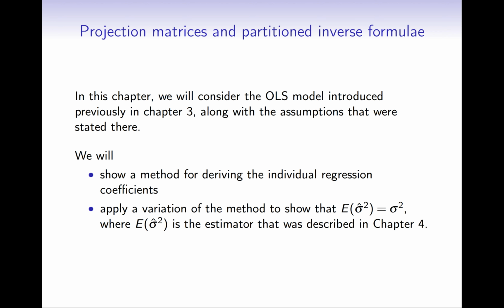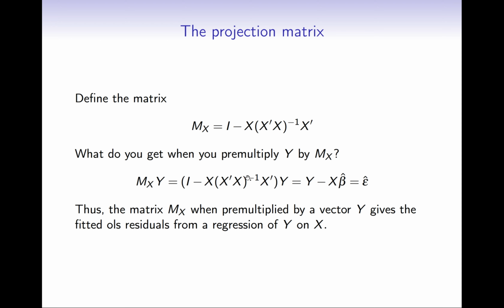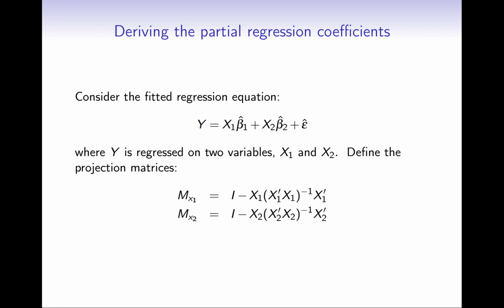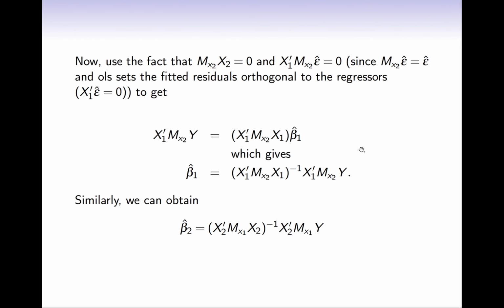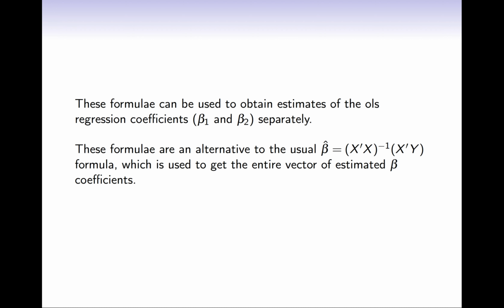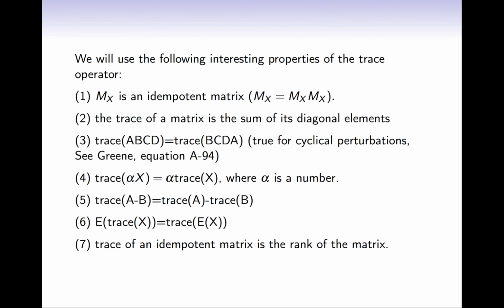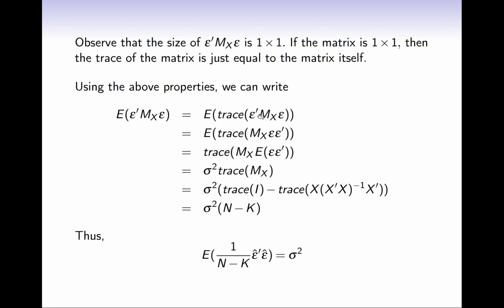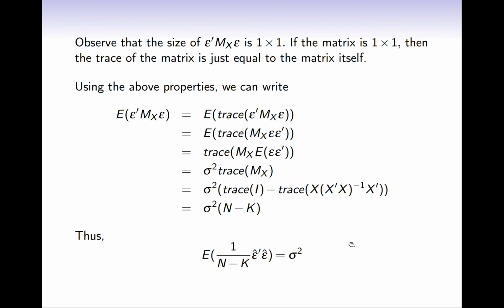econ222slidesch7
Projection matrix, partitioned inverse formulae and unbiasedness of variance estimator.